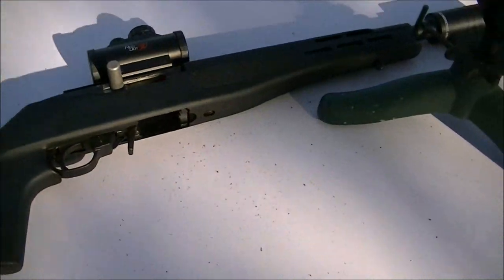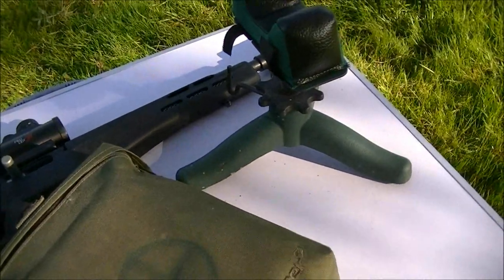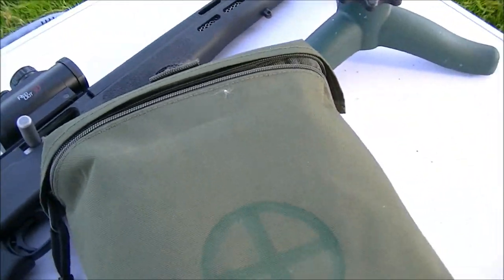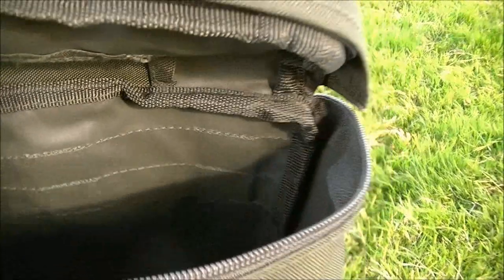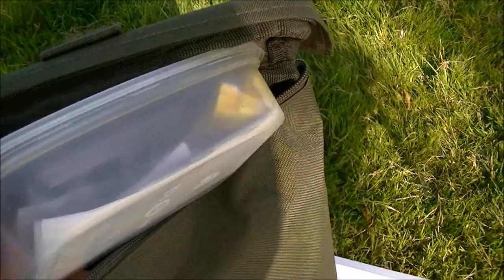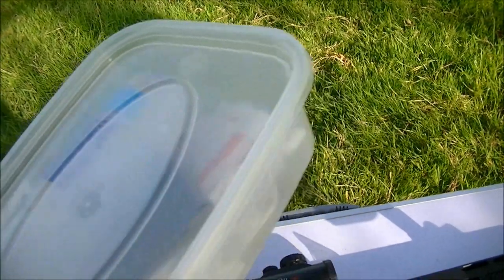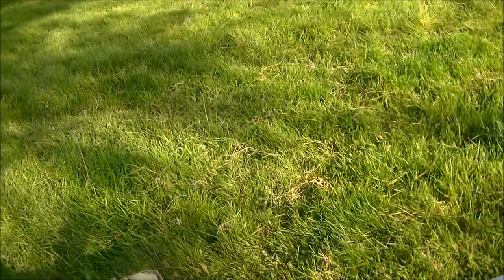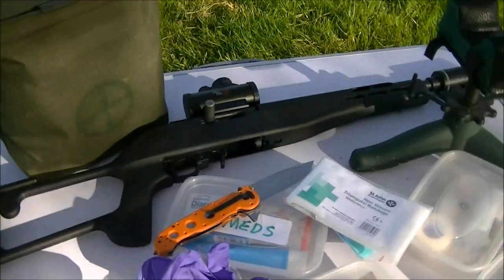Range First Aid Kit **MUST HAVE** by RACKNLOAD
Like the channel? Definitely worth keeping one in your range/hunting bag just in case. A few bits like this can help UN-ruin your day if you have a mishap. even a headache can make a good days shooting bad. Save those take-away tubs as they are perfect for storage! Safe shooting! - Rack.